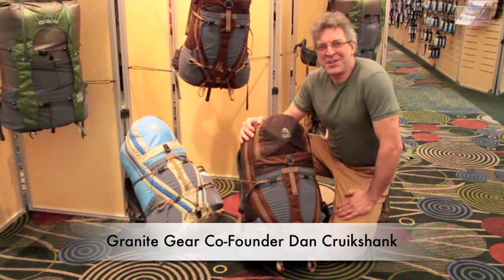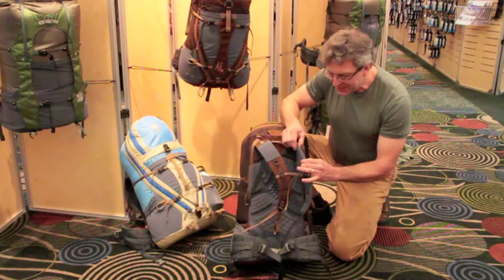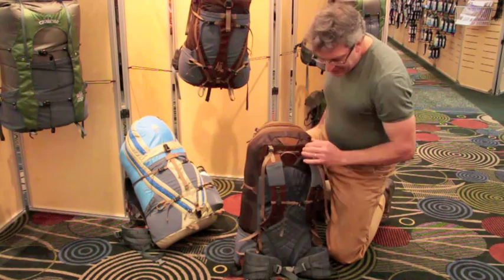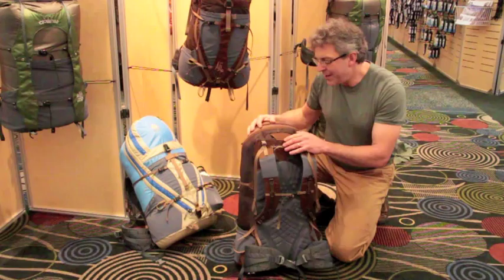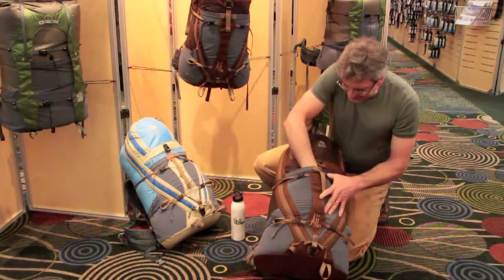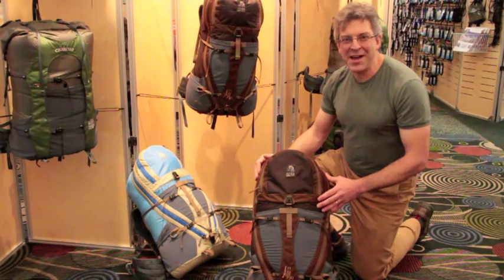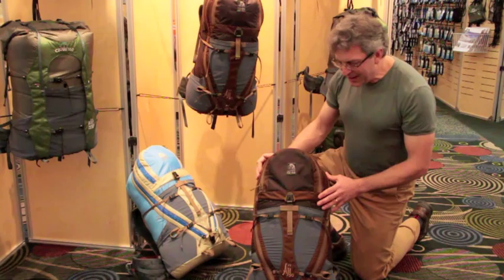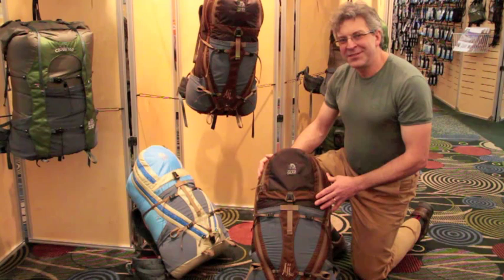Aji 50 & Aji 50 Ki (Granite Gear)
New for late 2012 the Aji 50 and Aji 50 Ki (women's specific). Featuring the new Opening Possibilities zipper that can zip open from the top like a traditional panel loader, or you can zip it open from the bottom if you just need that extra fleece packed above your sleeping bag. For ultimate access, you zip it up from the bottom on one side and around the top, hinging it fully open to the left or right side.The front brain pocket is super easy to access, and sports an internal mesh zippered pocket and key hook.